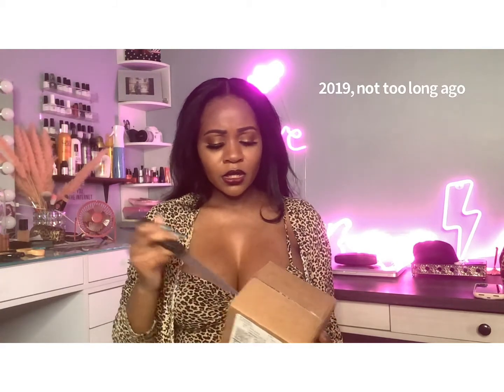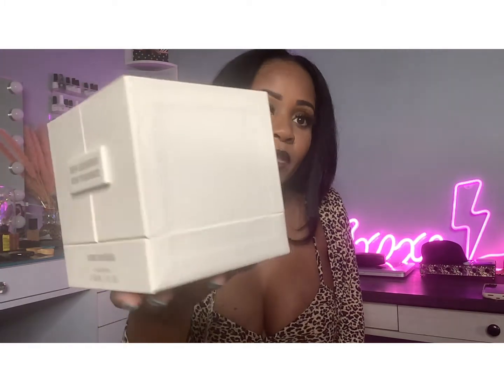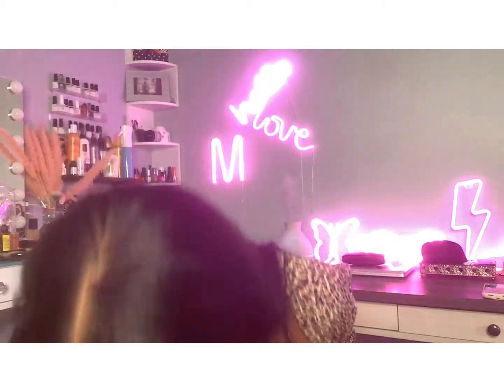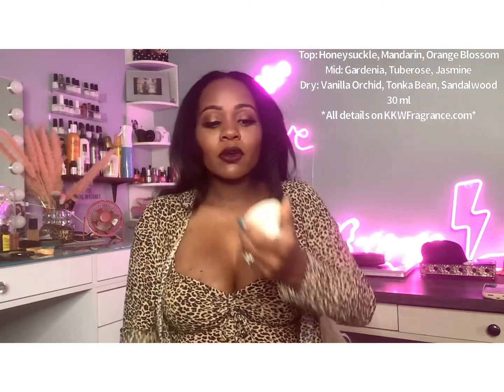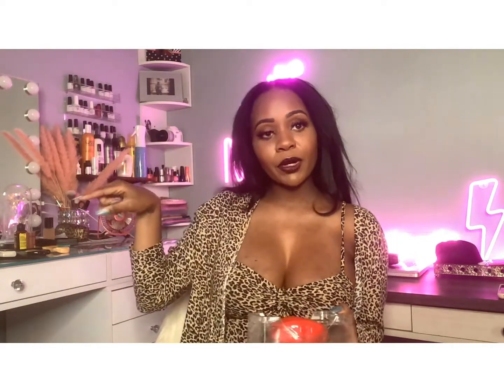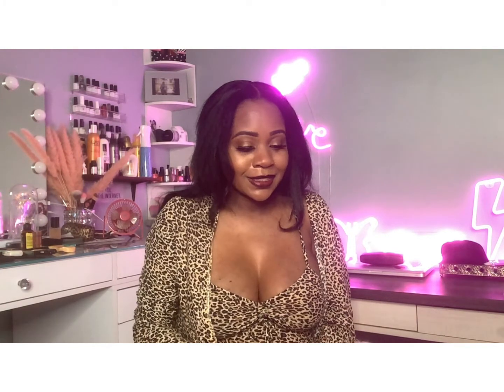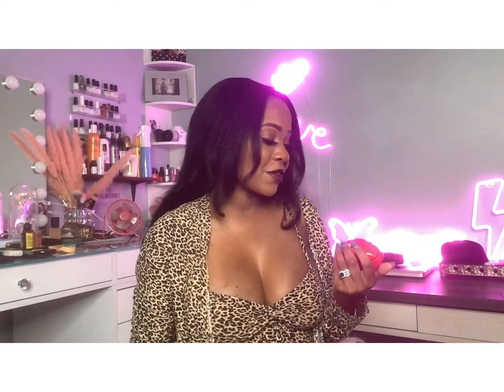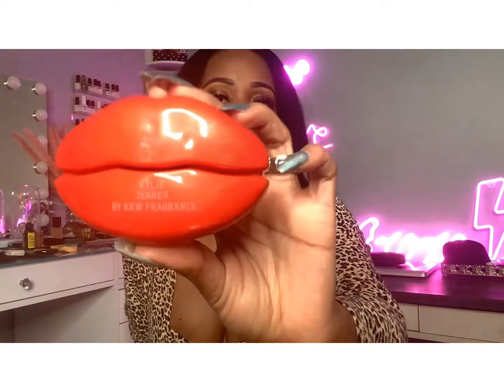Unboxing KKW Fragrance Iconic Gardenia & Red Lips 👄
Hey y’all!
I bought both fragrances without smelling them first, I got them based on the descriptions/details on KKWFragrance.com. I’ve done this with a good 98% of my collection. Both are rated from me between 1-5 stars!